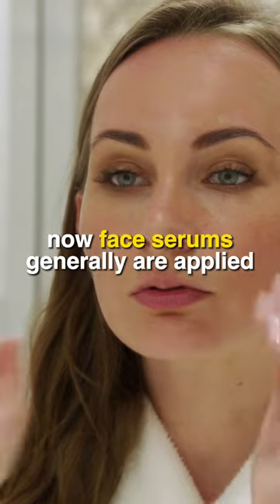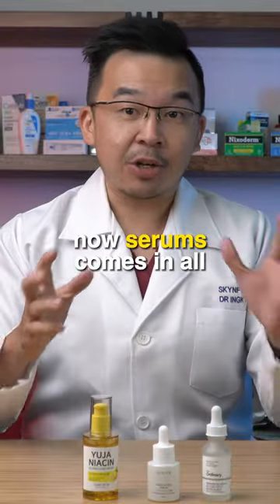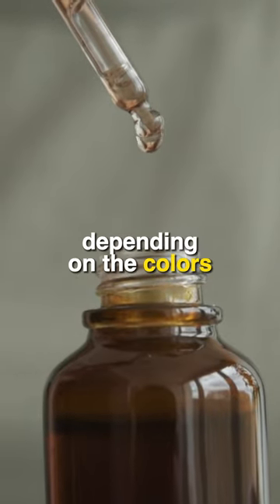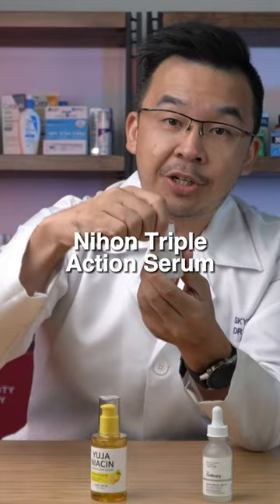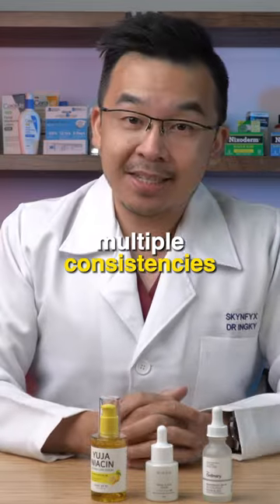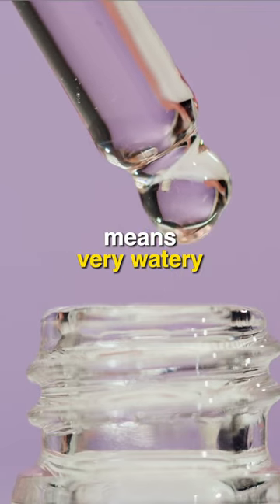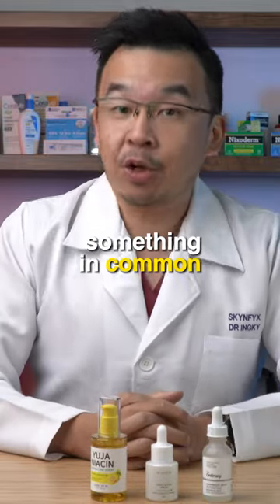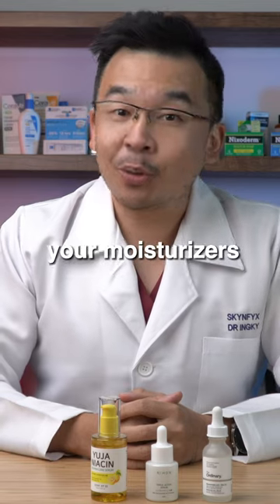The Dos and Don'ts of Using Face Serums